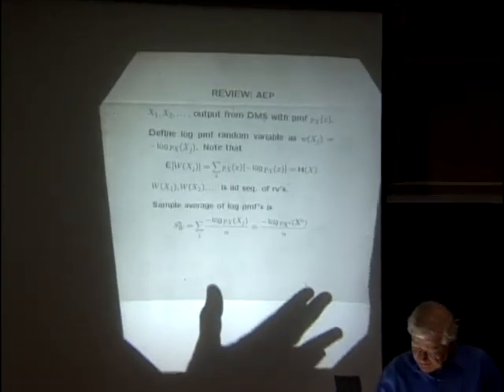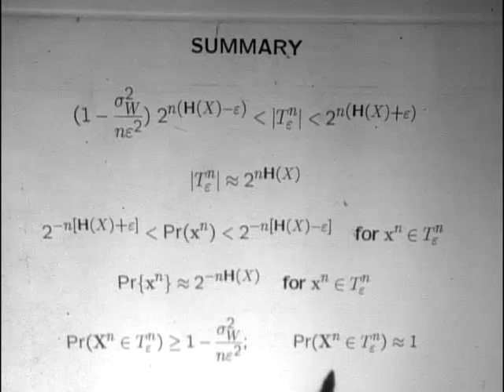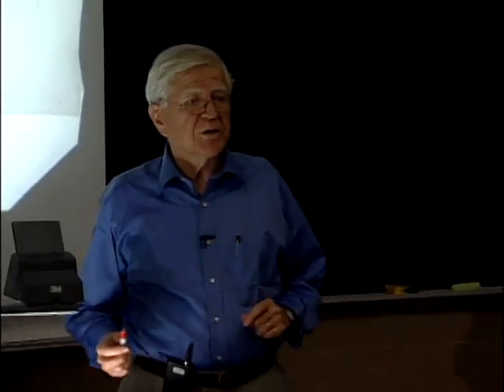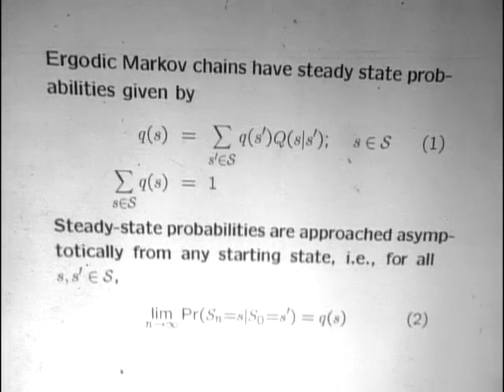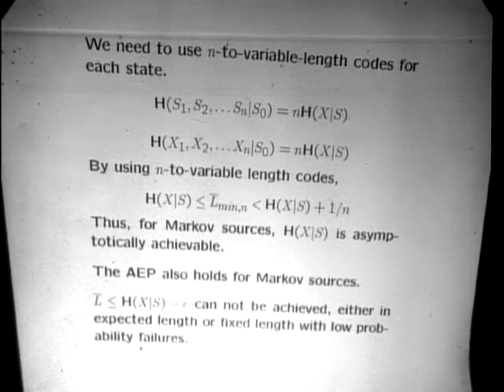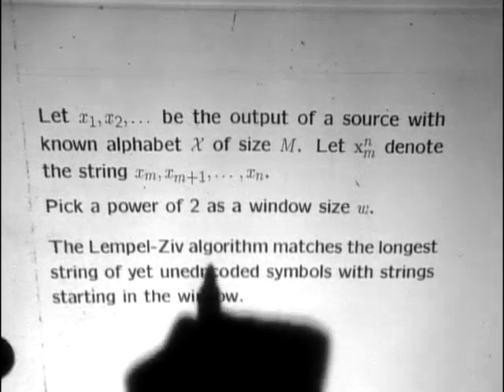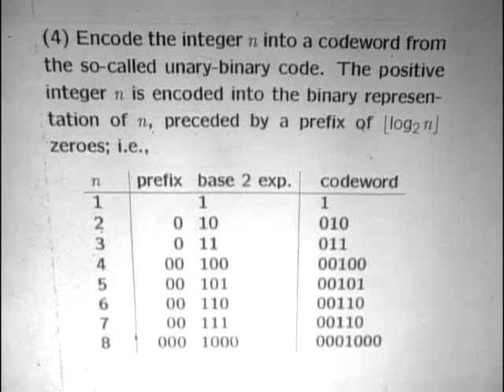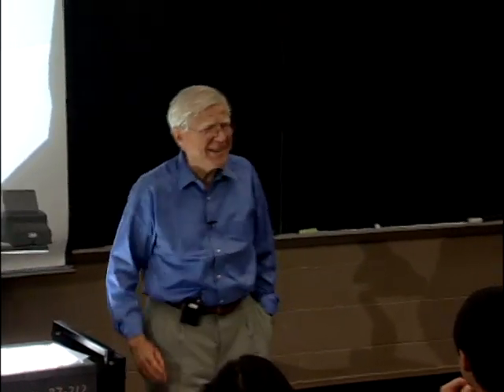Lec 5 | MIT 6.450 Principles of Digital Communications I, Fall 2006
Lecture 5: Markov sources and Lempel-Ziv universal codes